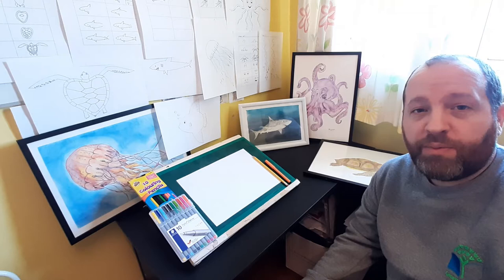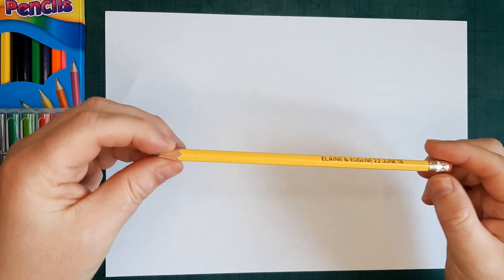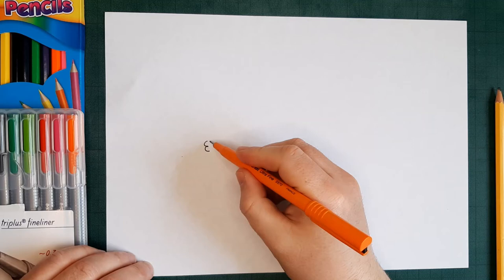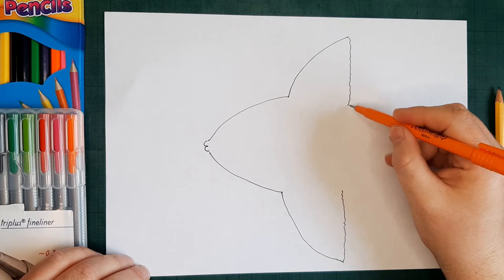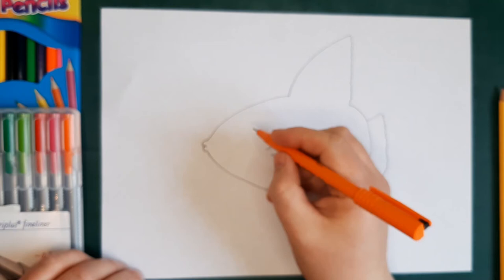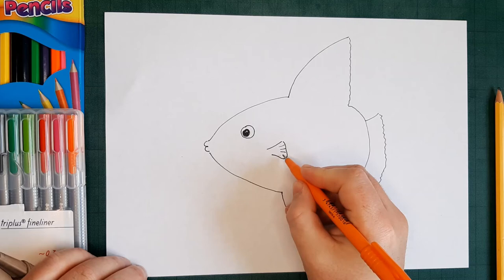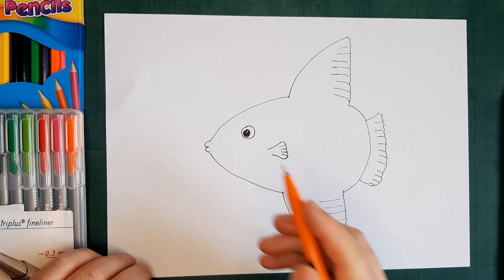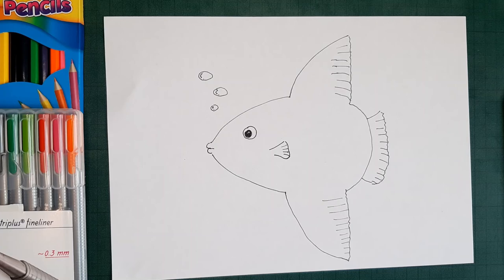Draw Along With Rob: Sunfish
Videos celebrating our Marine Environment. Find out more about the Marine Environment theme